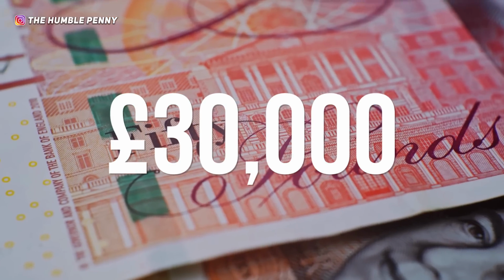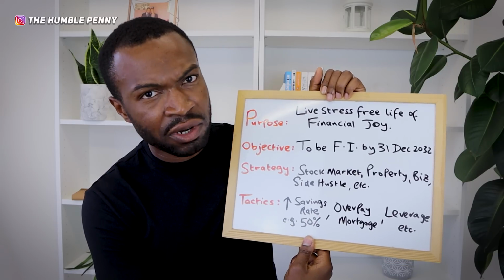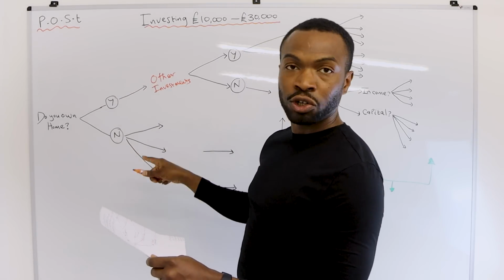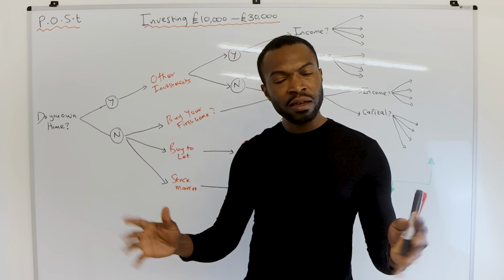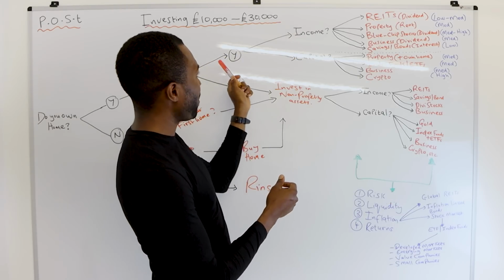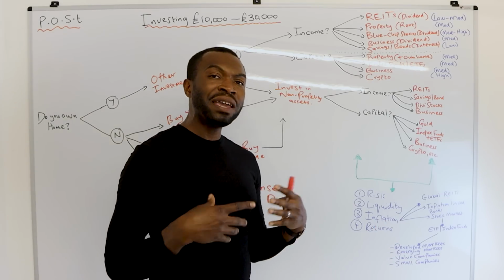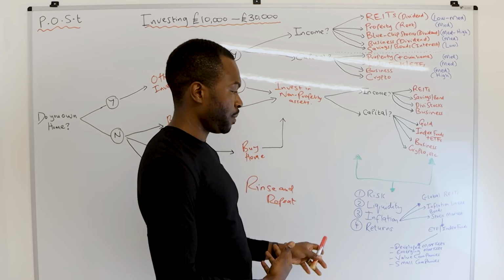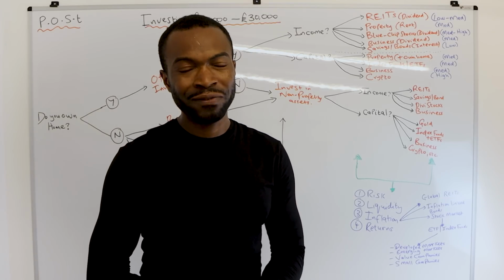How To INVEST £10,000 to £30,000 For FINANCIAL FREEDOM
How to invest £10,000 to £30,000 for Financial Freedom. Today we look through the Step-By-Step process of how to invest for beginners and decide what assets to invest in with that much money saved. Learn to invest ✅

★★ OTHER INVESTING VIDEOS ★★

★★ EQUIPMENT USED ★★

Abeststudio Lights

★★ ABOUT US ★★

KEN:

I'm a husband, dad, and a First-Generation Immigrant to the UK. I started life poor in the UK and I've spent the last 20 years on a steep journey of Personal Development.

Former CFO with over 12 years experience in the investment business. I'm also a Chartered Accountant and hold an MBA from Cambridge University.

★★ WANNA CONNECT? ★★

★★ OUR ONLINE SCHOOL ★★

★★ TIME STAMPS ★★

0:00 - Intro
1:40 - P.O.S.T Framework for investing and goal setting
3:53 - How to invest £10k to £30k (decision tree)
10:18 - Investment options for £10k to £30k
20:05 - Important recap
21:34 - 3 things I would invest £10k to £30k in (personally)
23:36 - Conclusion

Best, Mary and Ken Okoroafor